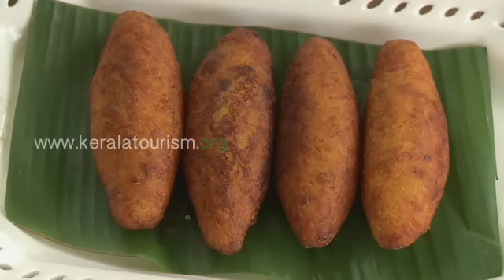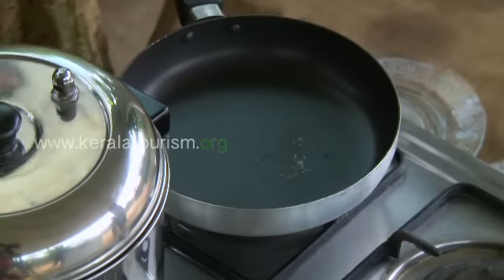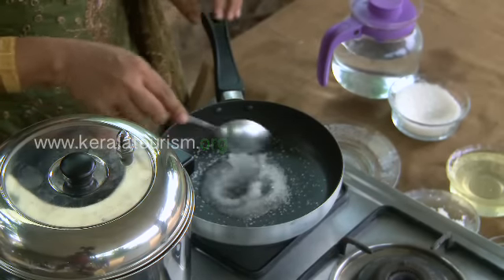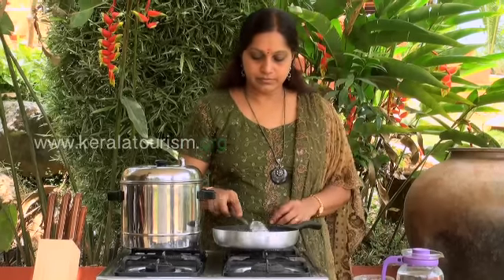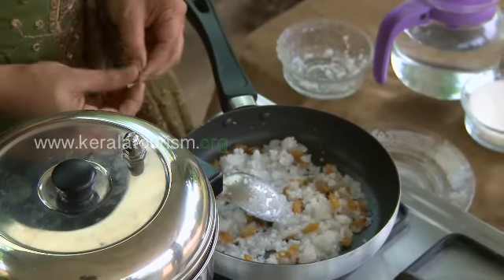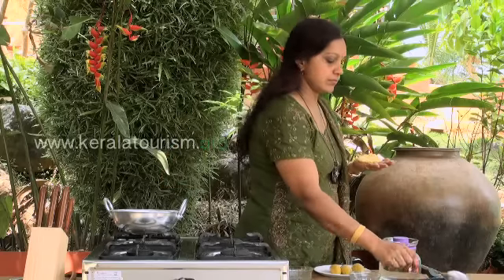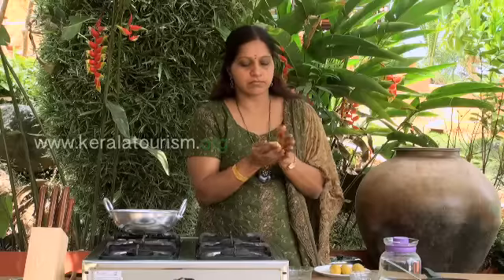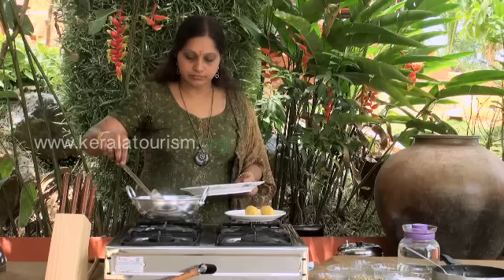Unnakkaya - Sweet Malabar Snack | Kerala Culinary Tourism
How to cook Malabar's Unnakkaya or a sweet dish with banana.